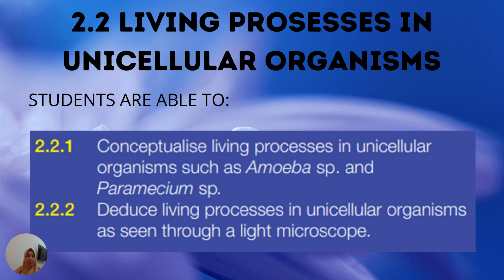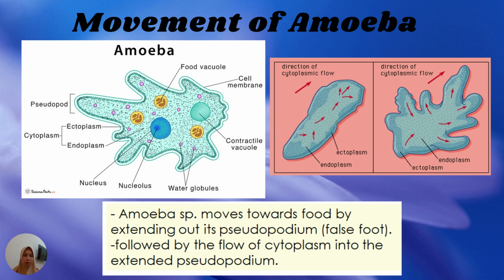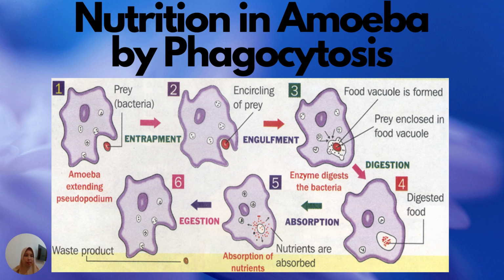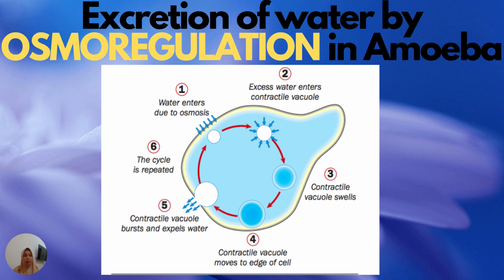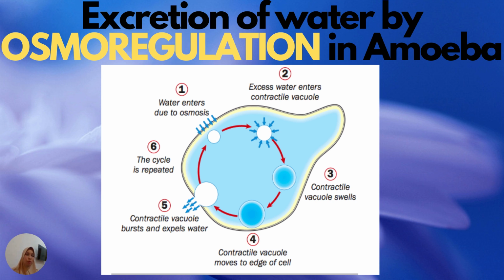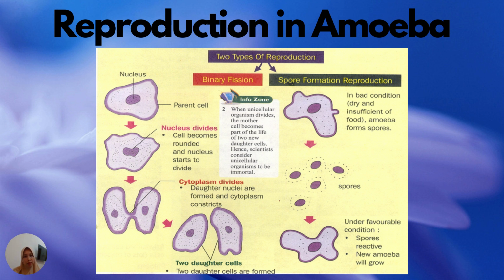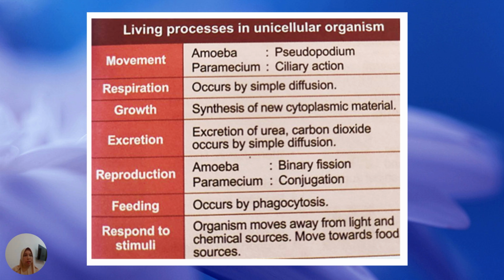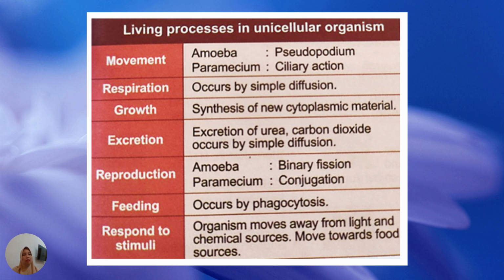2 2 LIVING PROSESSES IN UNICELLULAR ORGANISMS